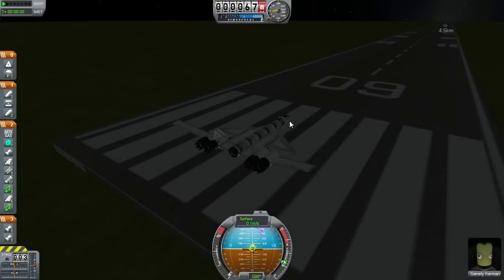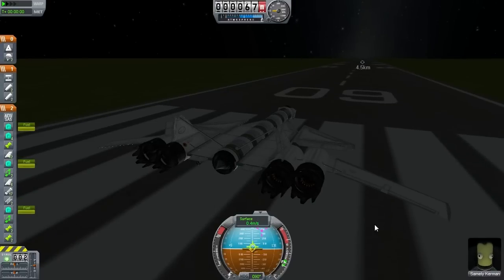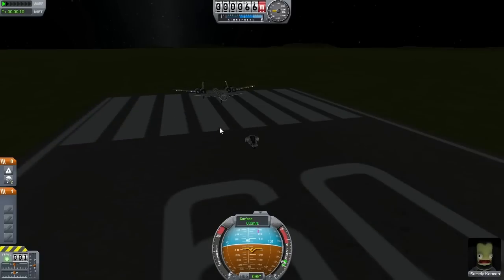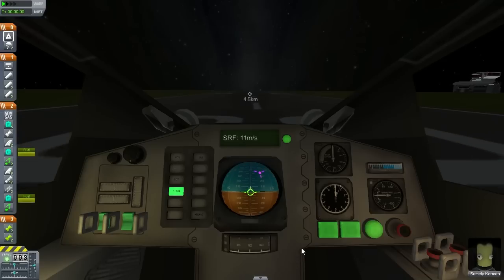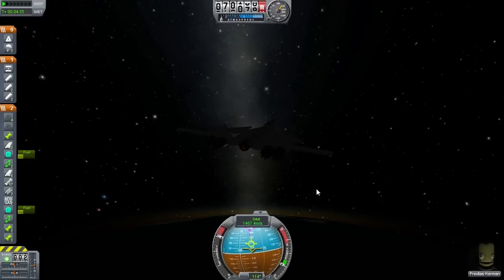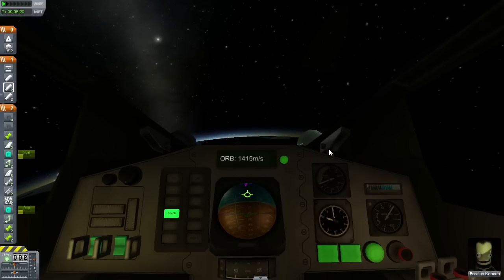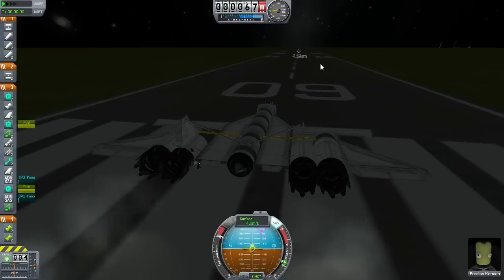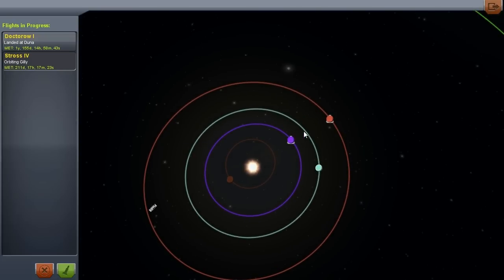Back to Spaceplanes Part 2: Kerbal Space Program: Let's Play #19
Just before .17 came out I was playing with the idea of an SSTO spaceplane. I continue testing and playing with that concept. Maybe I should work on a nuclear powered spaceplane!

The intro music is by English Words and is used with permission.